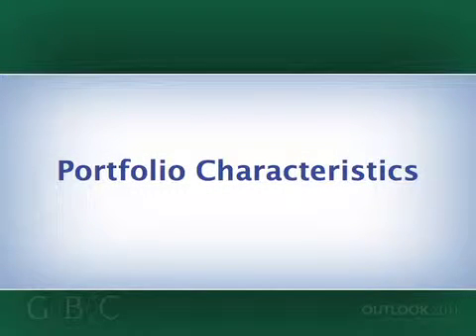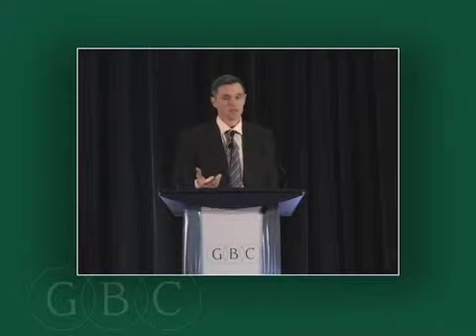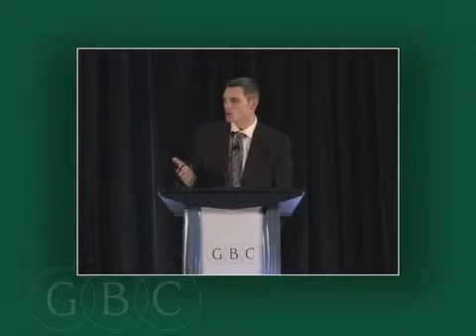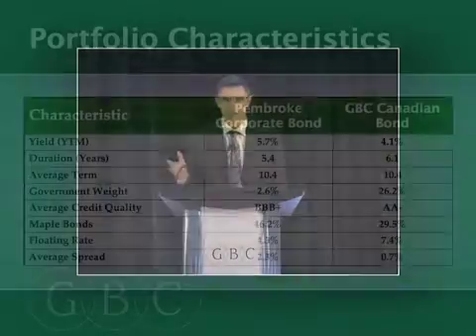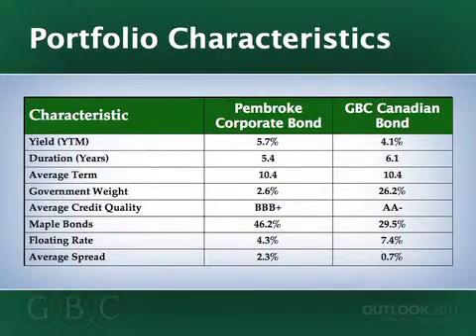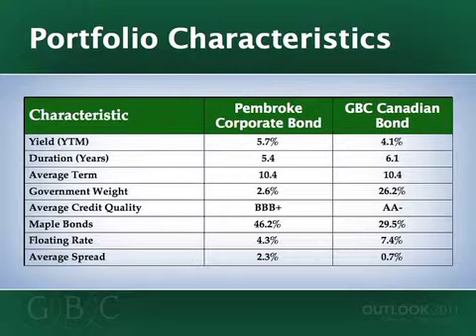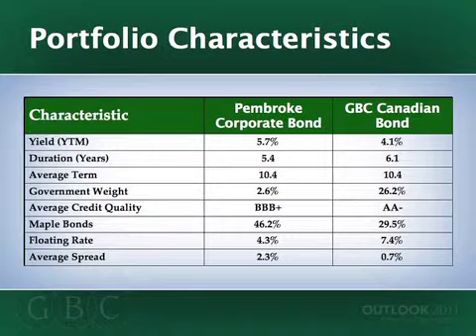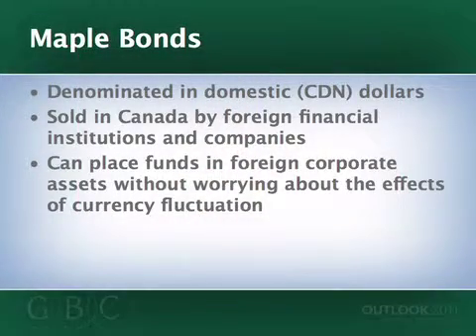GBC Outlook 2011 - Performance of Fixed Income Portfolios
Performance of Fixed Income Portfolios